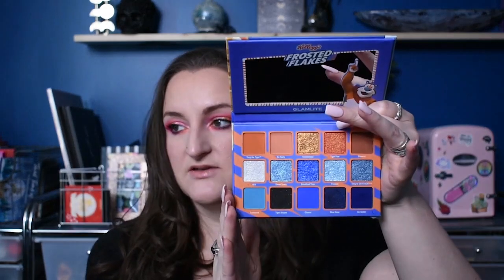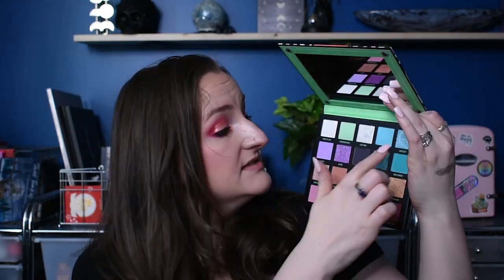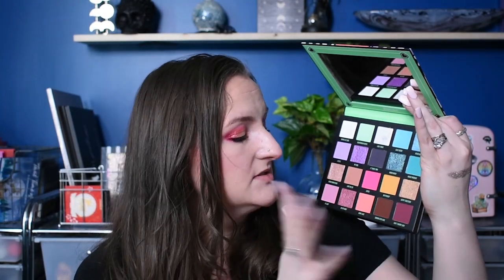March 2023 Palette Ranking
Hi guys!! Today I'm doing a quick ranking of my March 2023 Palettes. I was pretty focused on a small set of palettes this month! Apologies for the audio for this week, my mic went out! The joys of technology :/

Pretties for your Face: MASCARASANDMIXERS